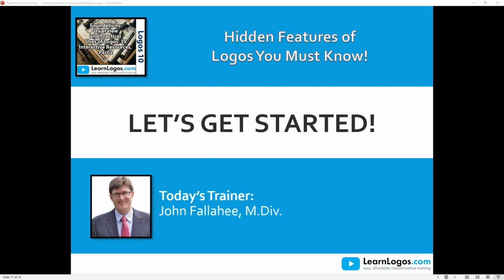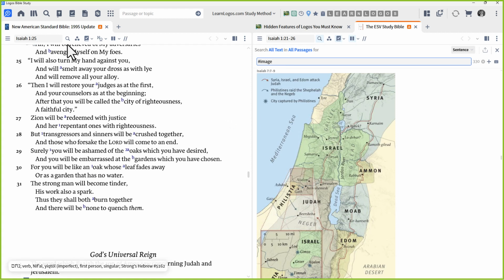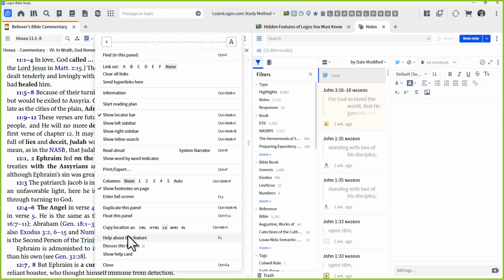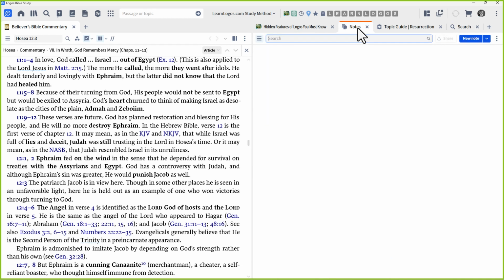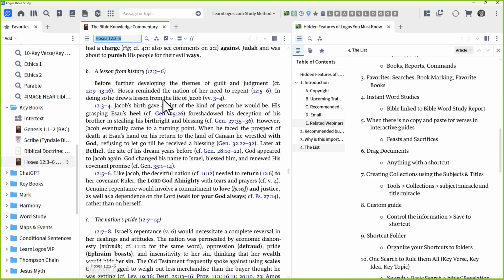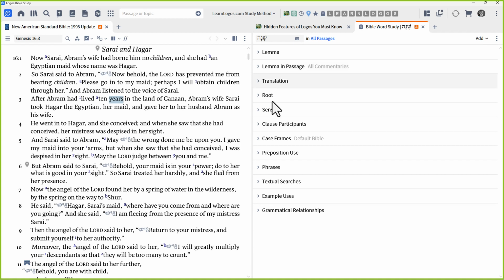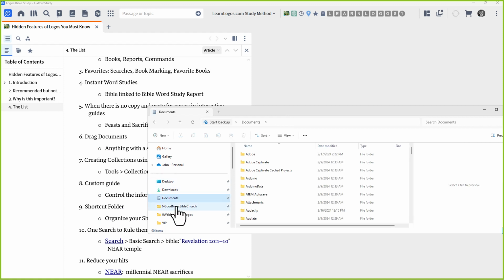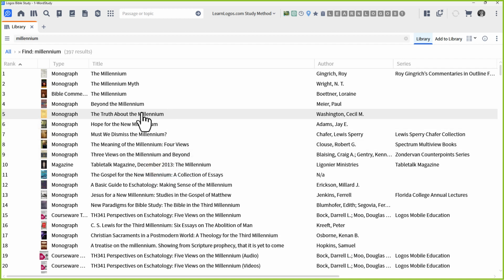Hidden Features of Logos You Must Know!